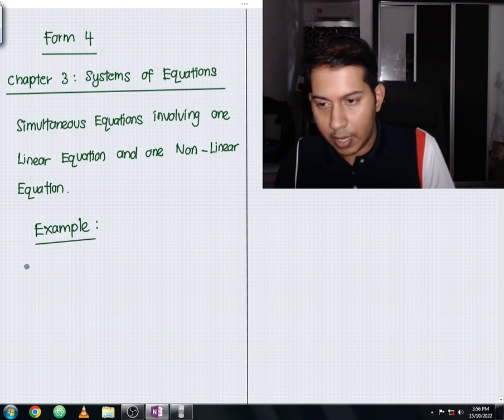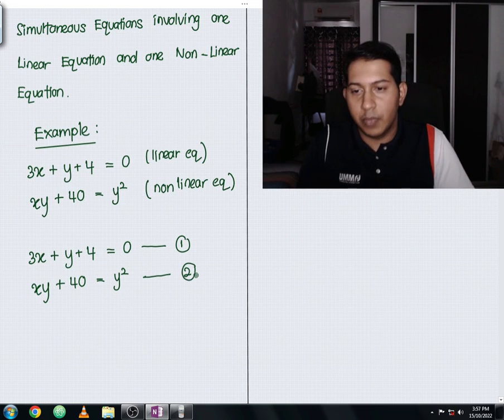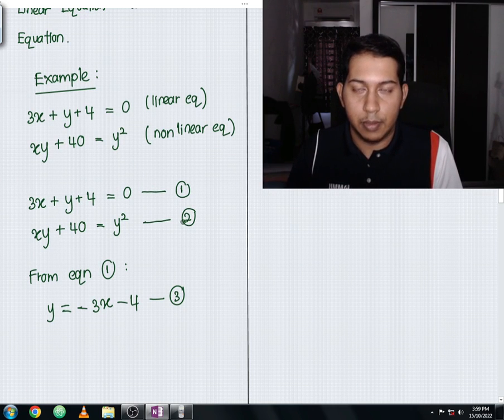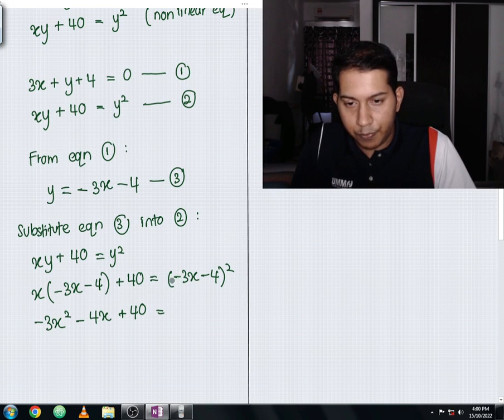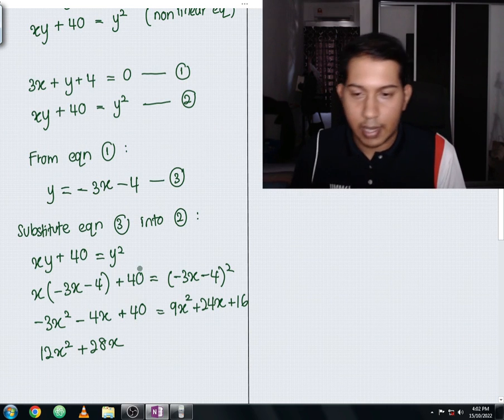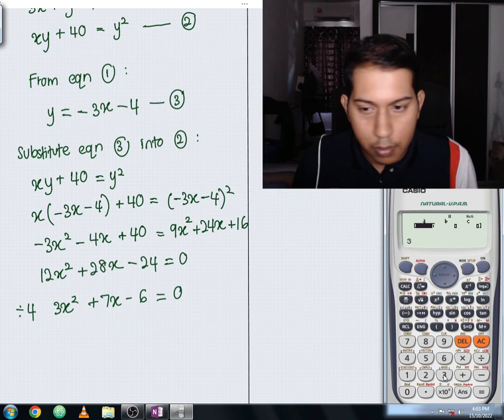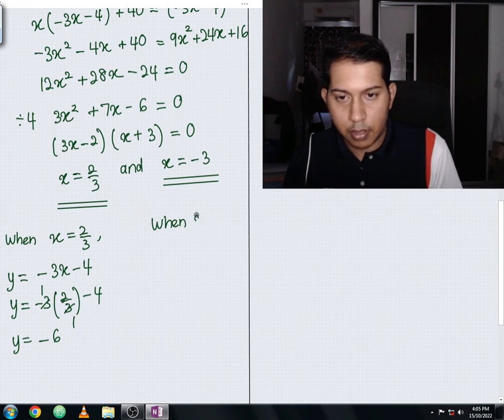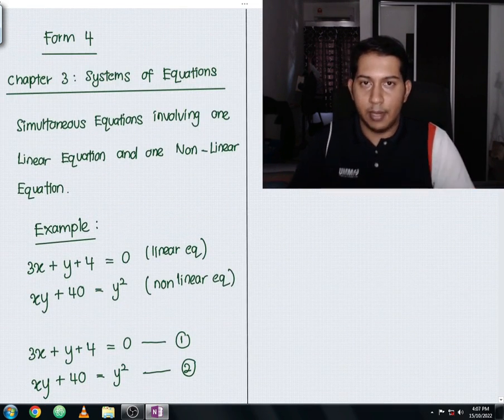Simultaneous Equations | Lecture 3 | Add Maths KSSM | Math Tutor Edu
This is the 3rd lecture video of add maths form 4 chapter 3 : system of equations which covers the simultaneous equations involving one linear equations and one non linear equation.